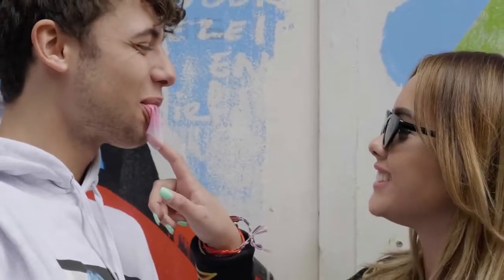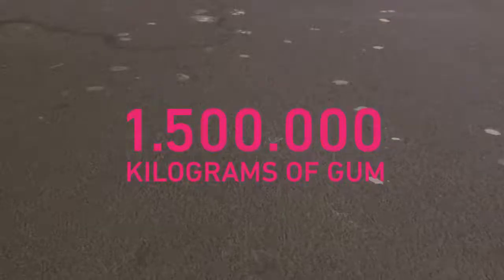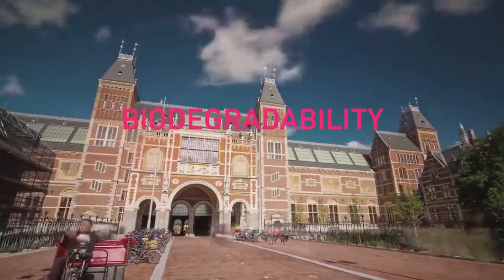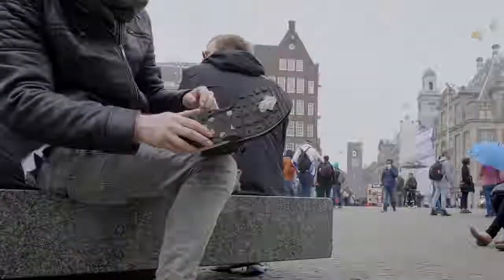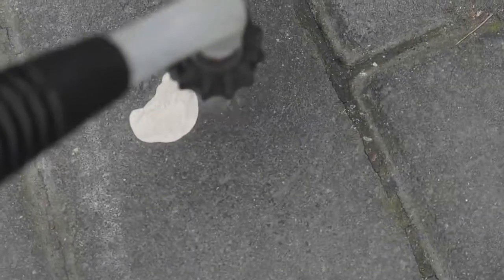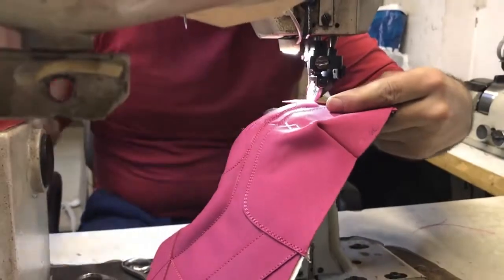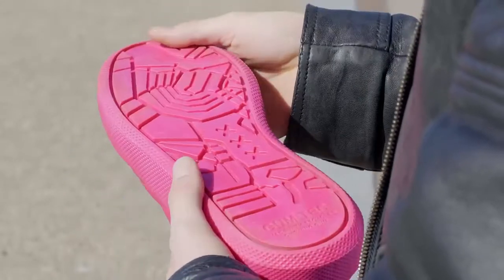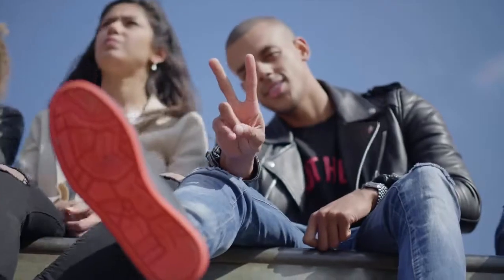The first shoe ever made from chewing gum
Like And Sub Lets get Too 100k!